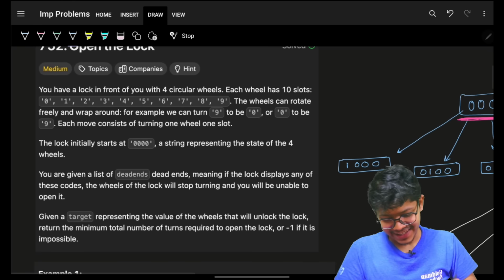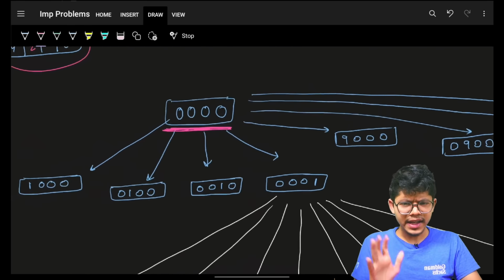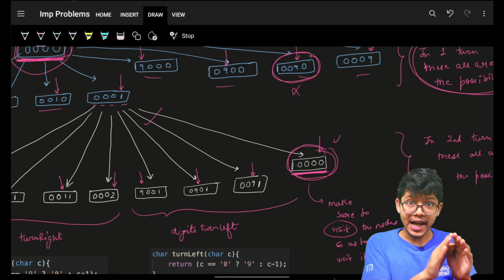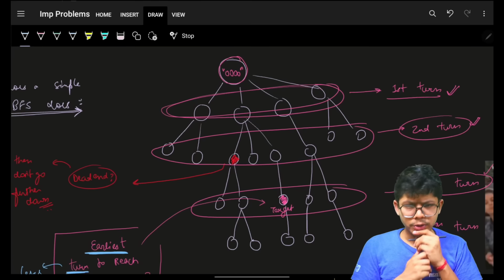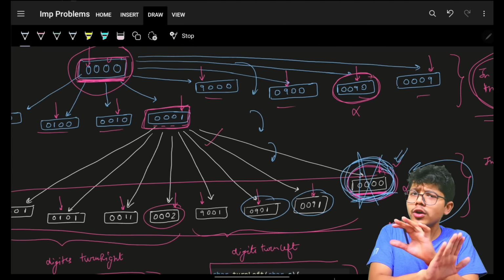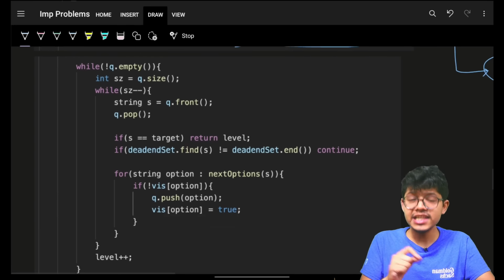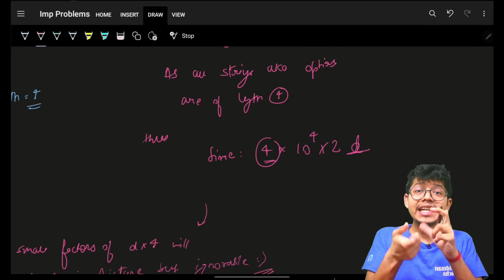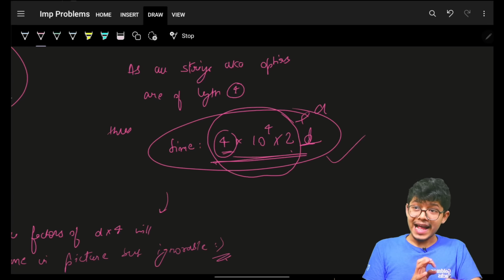752. Open the Lock | BFS | Graph | Time Complexity | Why not DP?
In this video, I'll talk about how to solve Leetcode 752. Open the Lock | BFS | Graph | Time Complexity | Why not DP?

✨ Timelines✨